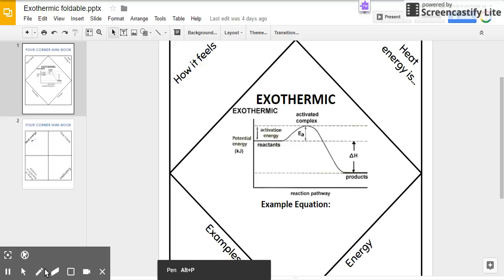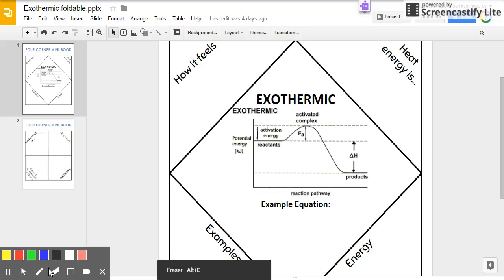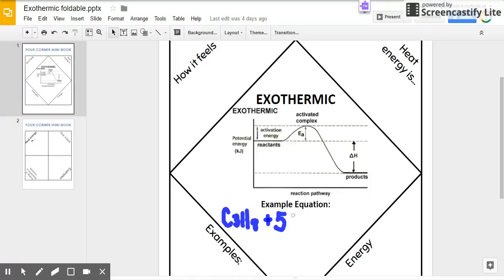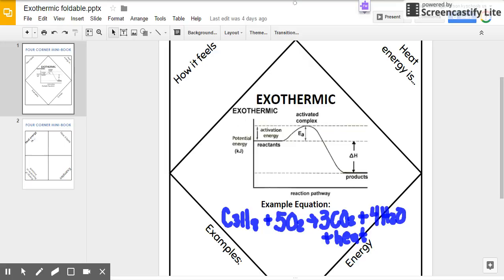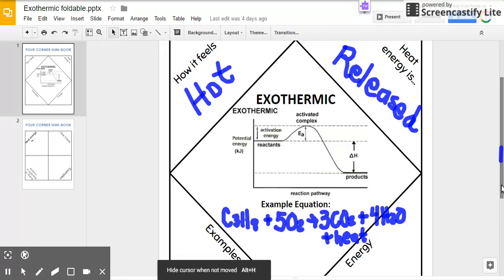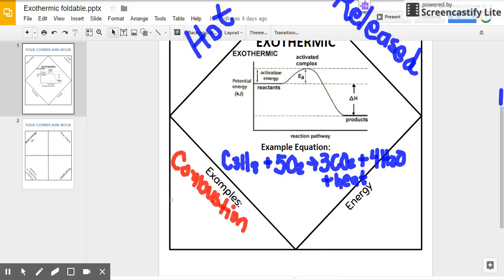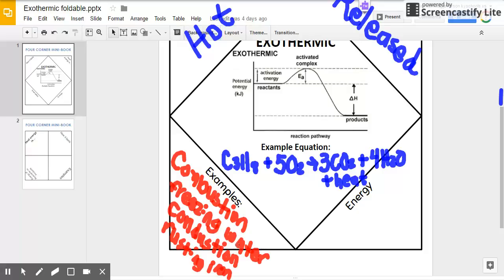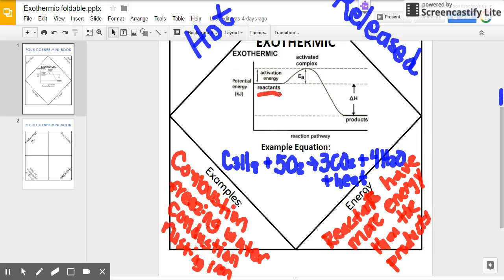Exothermic Reactions Notes